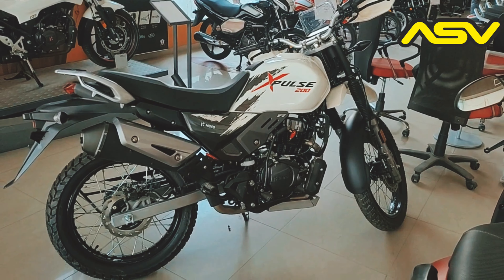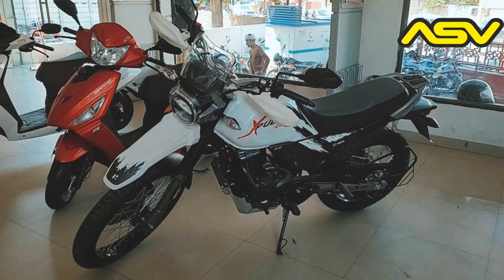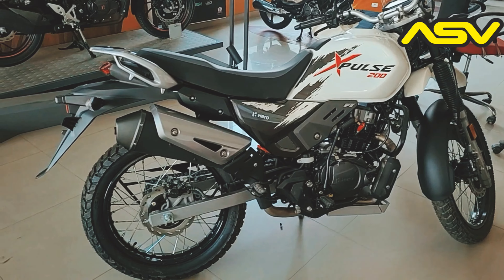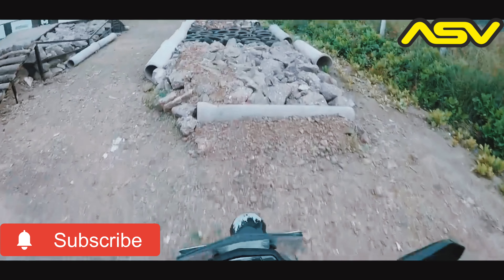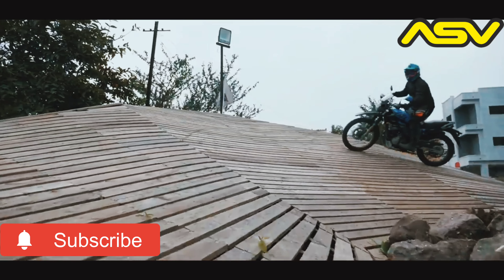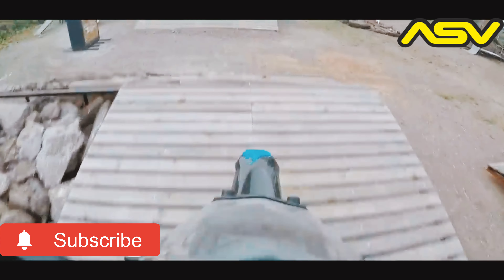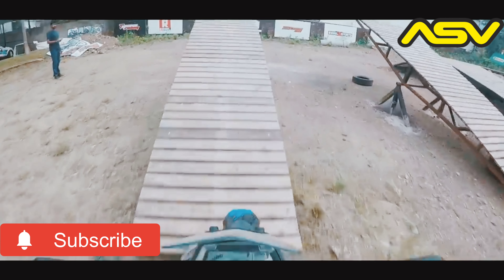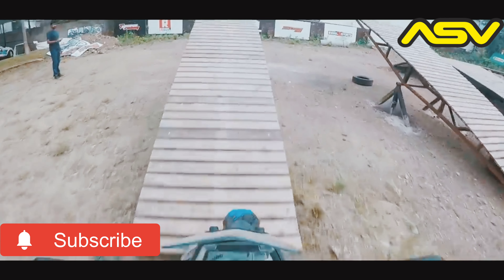Why I decided to buy the Xpulse 4V just in 24hrs! U wanna know why? Watch this video till the end 🏁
The Hero XPulse 200 4V is a Sports bike available at a starting price of Rs. 1.3 Lakh. The bike is available in 1 variants with 3 colour options. The 199.6 cc engine of XPulse 200 4V is mated with 5 gears, producing maximum power of 18.80 bhp @ 8500 rpm and a maximum torque of 17.35 Nm @ 6500 rpm.

Fuel economy: 40 km/l
Max speed: 115 km/h
Seat height: 825 mm
Curb weight: 158 kg
Fuel tank capacity: 13 L

Best Bike for trail riding and off-road 👍🏻